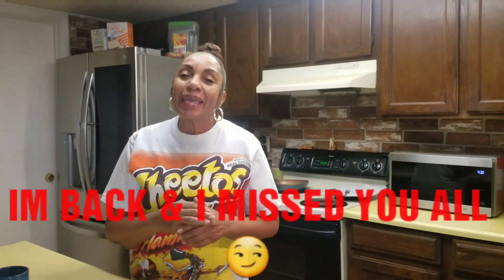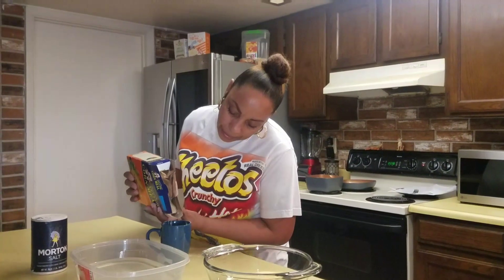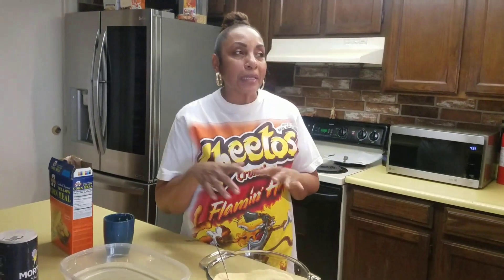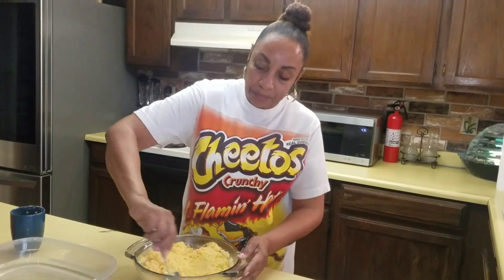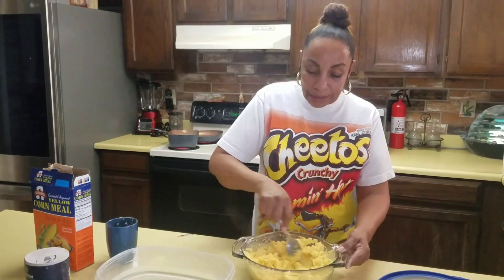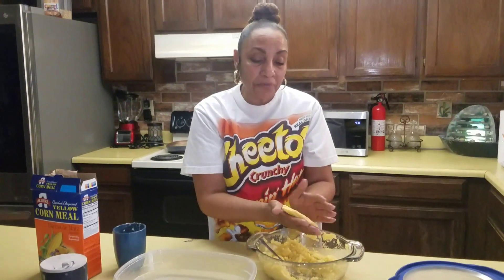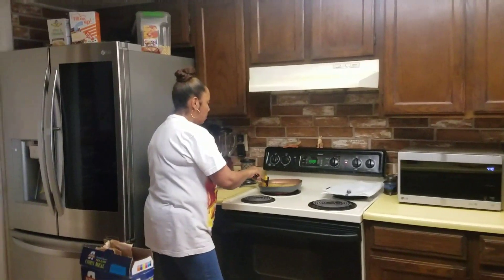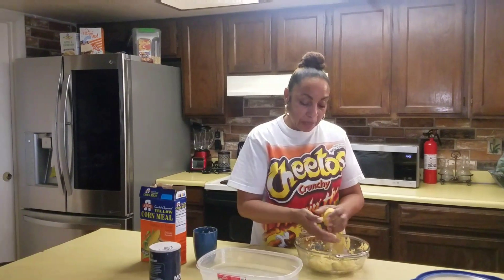Quick Hot Water Cornbread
Today I got it popping with some Golden Hot Water Cornbread. I poured 2 cups of cornmeal with a teaspoon of salt, mixed it well then added hot boiling water slowly till I got the right consistency.  Then patted up some patties and fried them. The batch made 7 patties. Umm Umm Good.